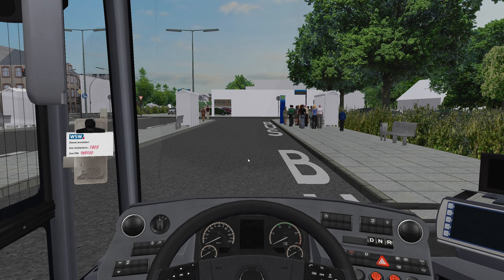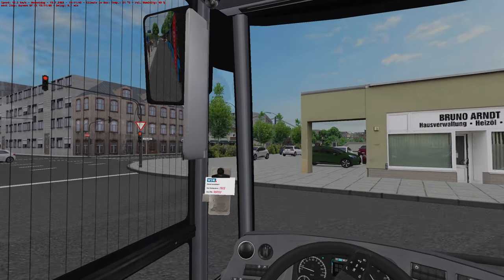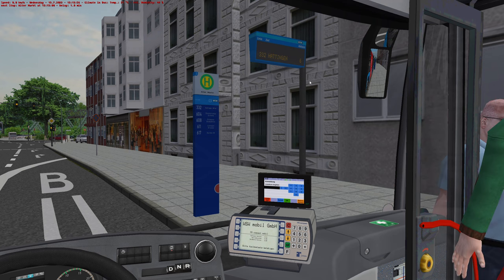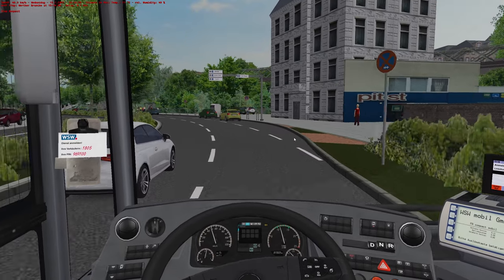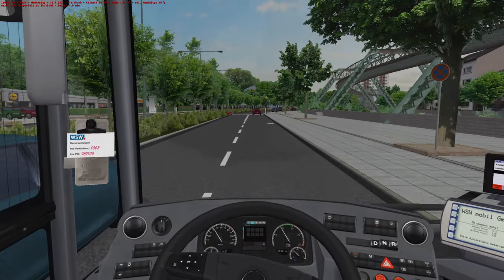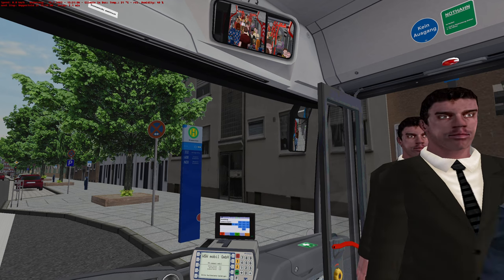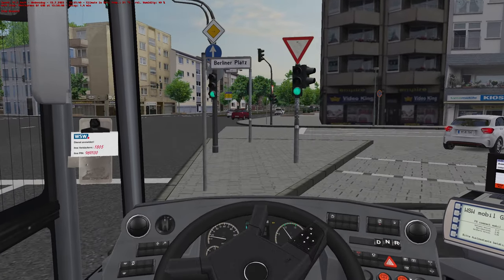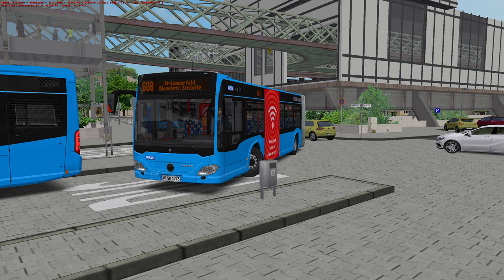OMSI 2 | Add-On Wuppertal | Route 608 | Mercedes-Benz Citaro C2G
We're back on the OMSI 2 Wuppertal map driving the Citaro C2G. I do enjoy driving this bus despite my continued obsession with mounting the kerbs, and what better route to drive it on than the 604!

The 604 is a short 12 minute route, and i'm pretty sure it just goes from one railway station to the other. Nevertheless it's an important route for Wuppertal, and I hope you enjoy!

My PC Specs:
Operating System: Windows 11 Home 64-bit
CPU: 12th Gen Intel Core i9-12900K
RAM: 64gb
Graphics Card: NVIDIA GeForce RTX 3080 Ti
Storage: Lots... Just lots...